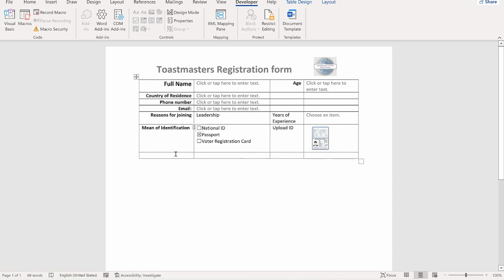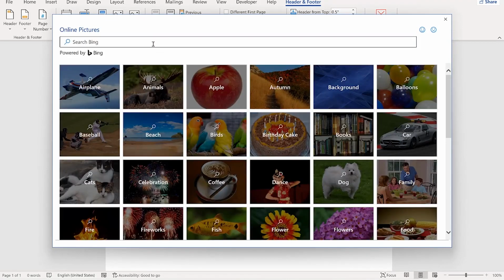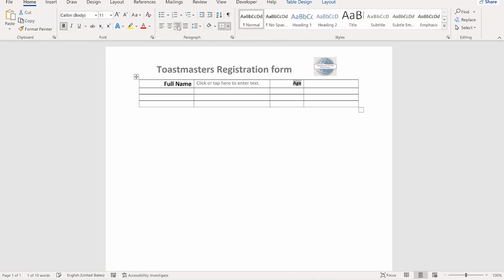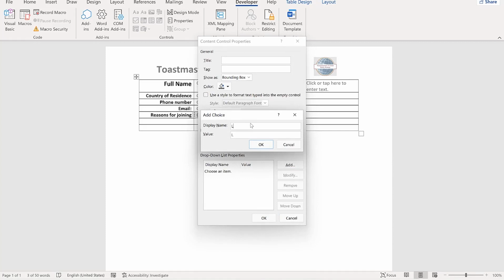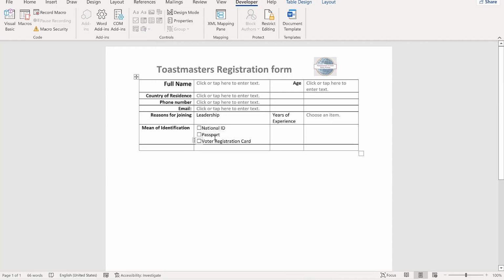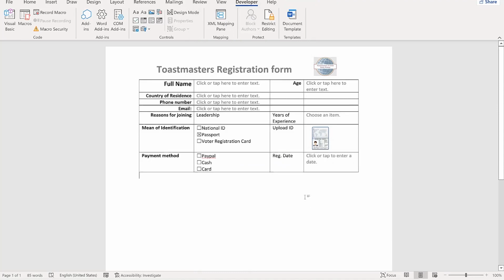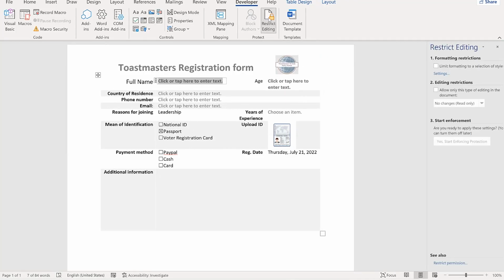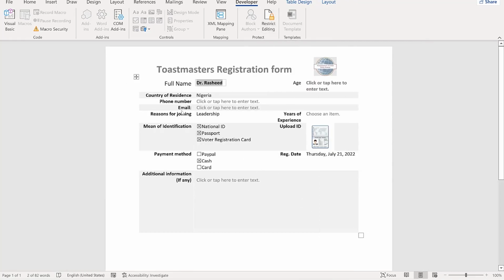How to Create a Fillable Form in Microsoft Word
In this video, you will learn how to create a fillable form in microsoft word. IT starts by enabling the developer tool to design the fillable form depending on your content and message. The fillable form can easily be protected with passowrd so that the users cannot edit the content but can input entries in the fillable forms.
Feel free to try to create your fillable forms using the steps explained herein.